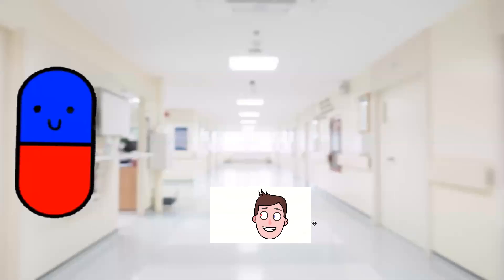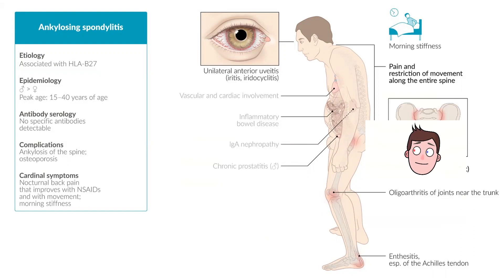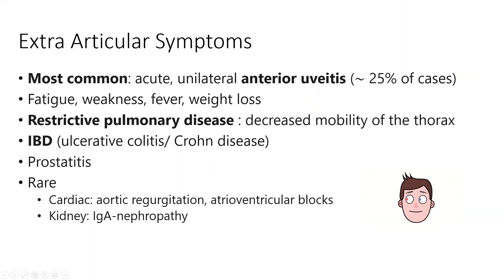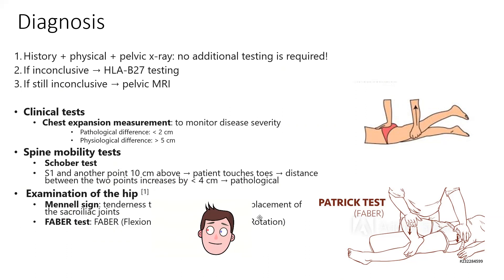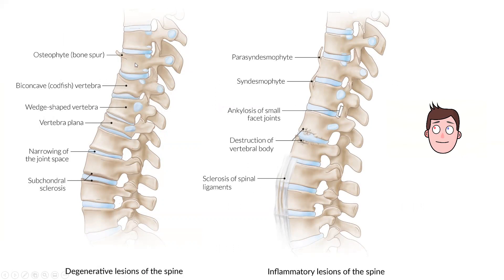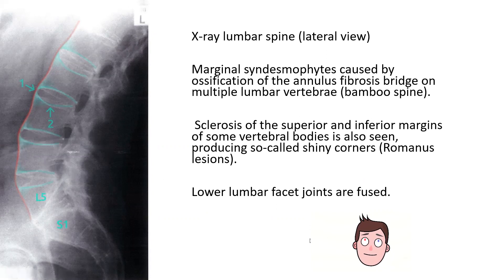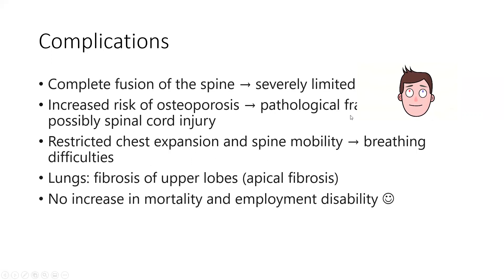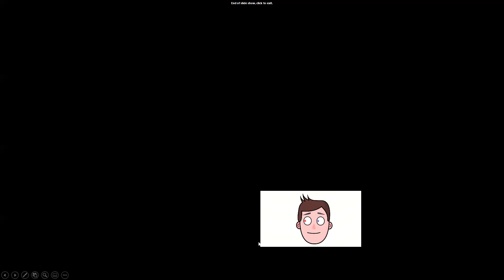Ankylosing Spondylitis Explained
Ankylosing spondylitis
USMLE
STEP1. STEP2, STEP3
lecture
M.D
Medicine
symptoms
patient